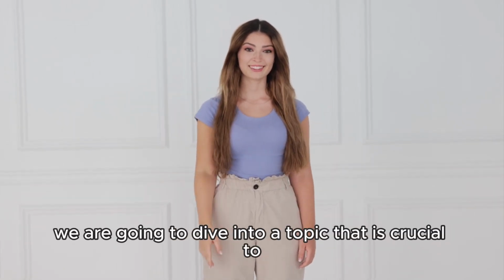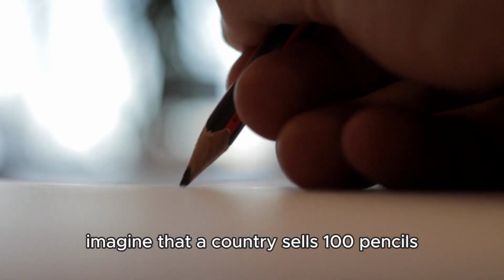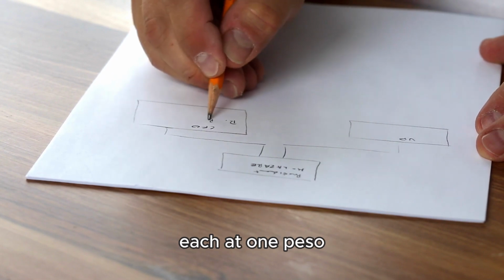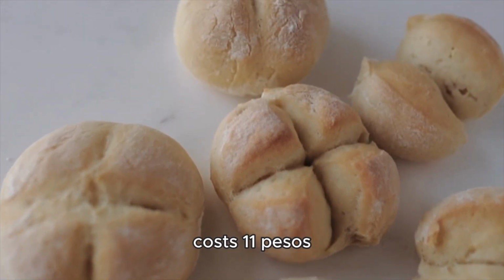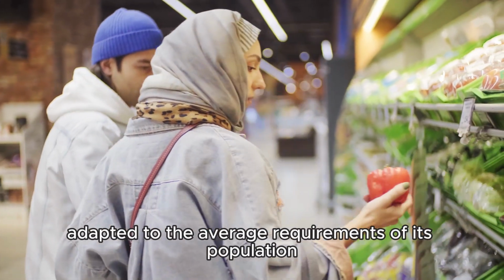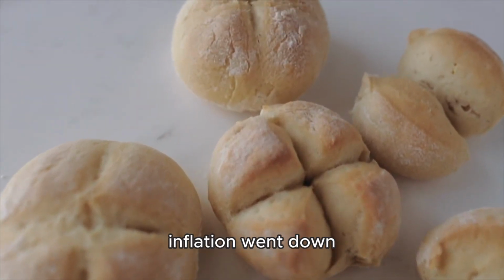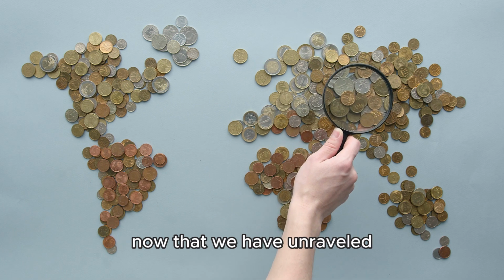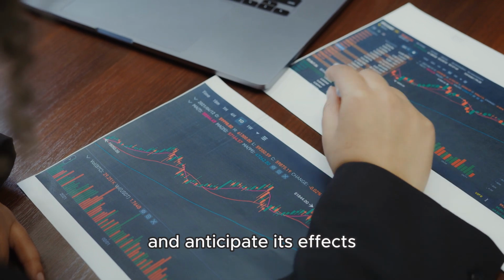Decipher INFLATION: Learn to Read the Economic Signals 📈🔍.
Welcome to this fascinating journey as we unravel the mysteries behind inflation, from its impact on prices to how the government manages money.

Discover how to calculate the change in prices due to inflation and why understanding these concepts is key to making informed financial decisions. Don't miss this opportunity to increase your financial intelligence.

Join us on this educational journey and discover how the right decisions can change your future! 🔍💰